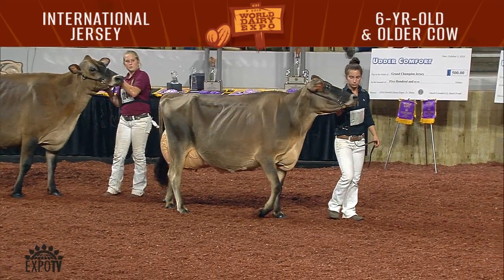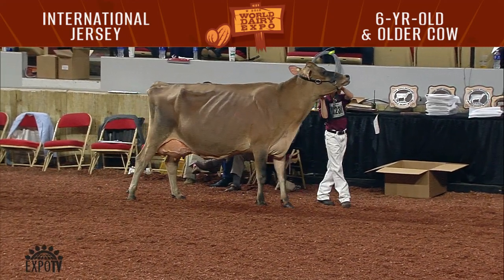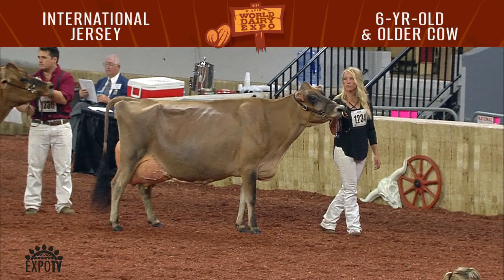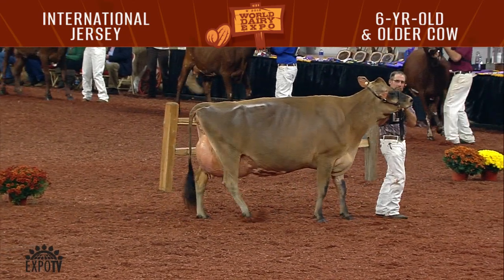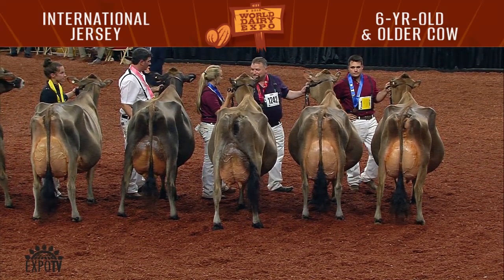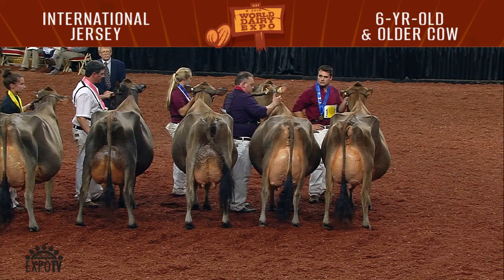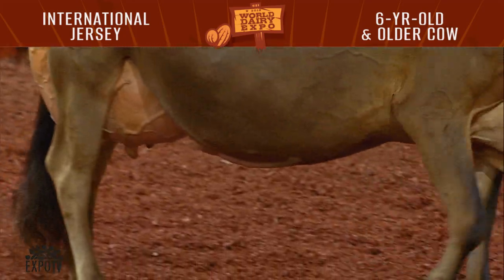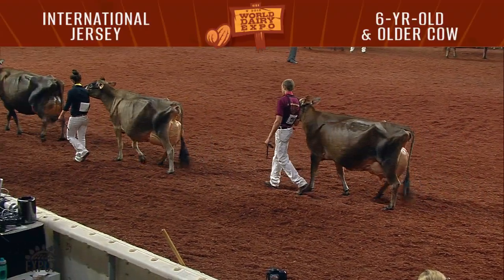840 Jersey Six Year Old Cow